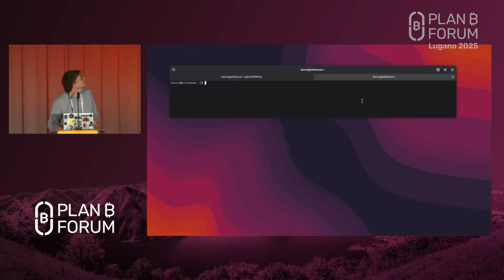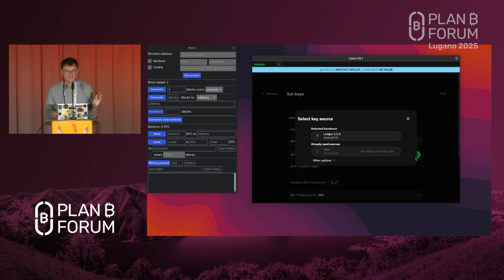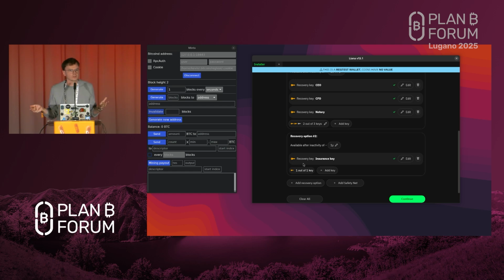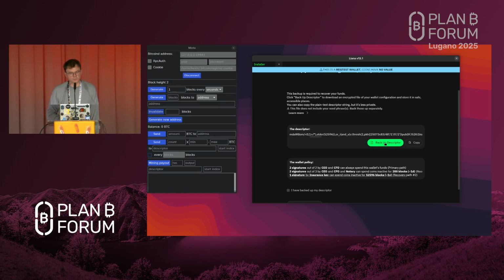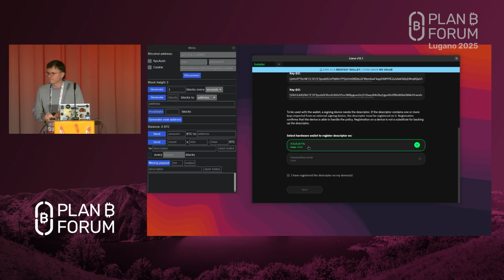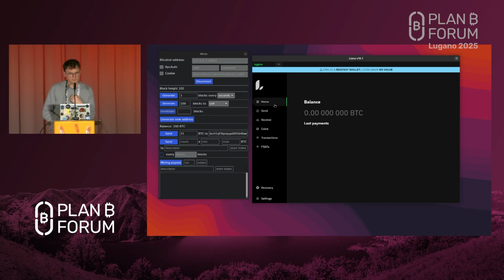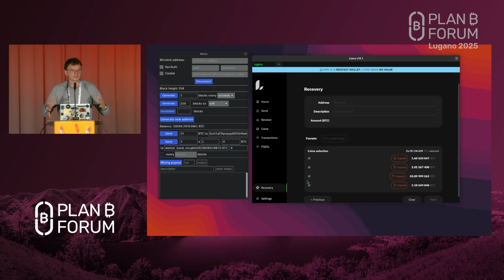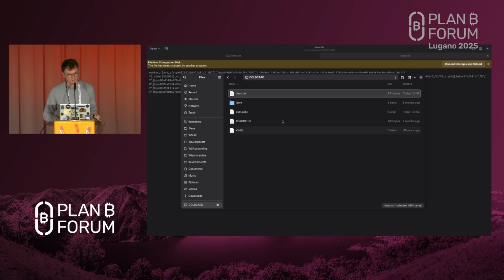Expanding multisig with recovery options for organizations or large wallets (with Liana)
How can large organizations or holders secure their Bitcoin without sacrificing flexibility? Live from the Lugano Plan ₿ Forum, this technical session dives into advanced wallet security.

Kevin Loaec takes the stage to present "Expanding multisig with recovery options for organizations or large wallets (with Liana)." This talk explores the Liana wallet solution, showing how it enhances traditional multisig with robust, time-locked recovery paths, providing a new layer of resilience for enterprise-level custody.

🚀 JOIN THE GLOBAL PLAN ₿ MOVEMENT

The conversation doesn't stop here. Secure your place at our upcoming forums and be part of the future:

🇸🇻 Plan ₿ FORUM | EL SALVADOR Join us in the land of freedom.

🇨🇭 Plan ₿ FORUM | LUGANO Return to the heart of Bitcoin in Europe. Secure your spot

Follow our channel for more content, panels, and interviews from the Lugano Plan ₿ initiative!